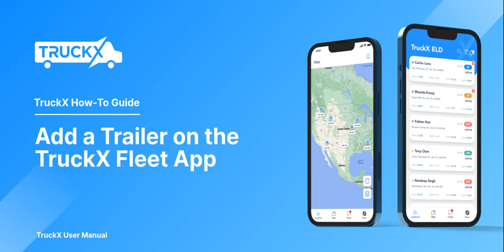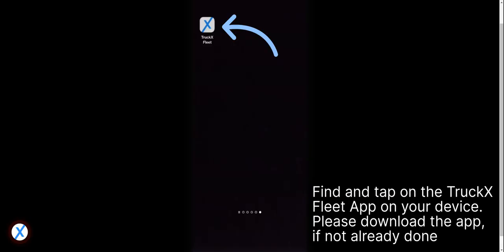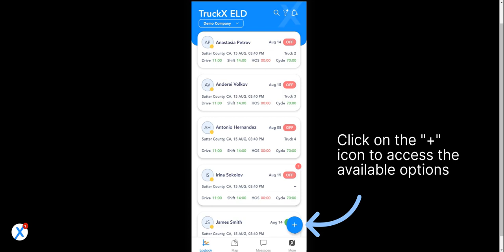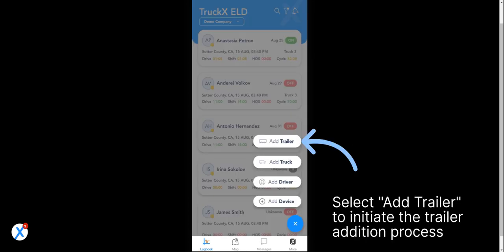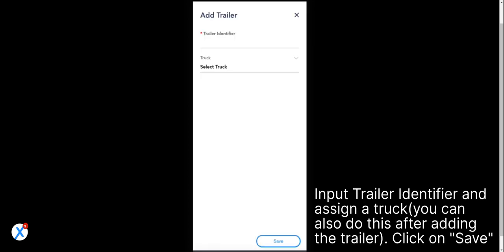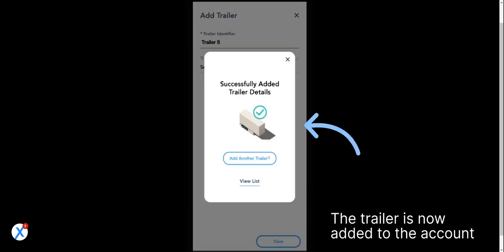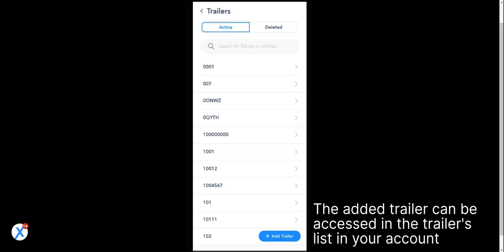How to Add a Trailer on the TruckX Fleet App